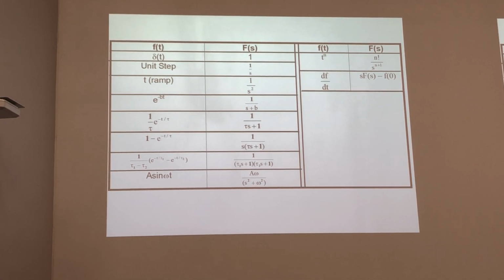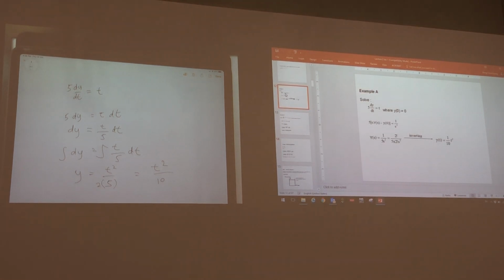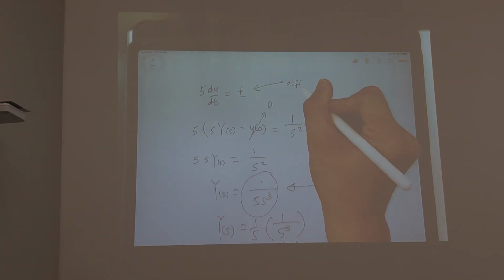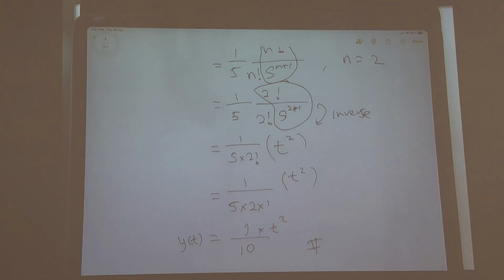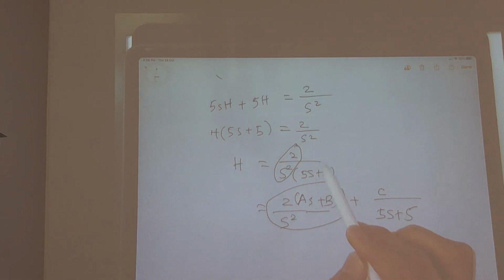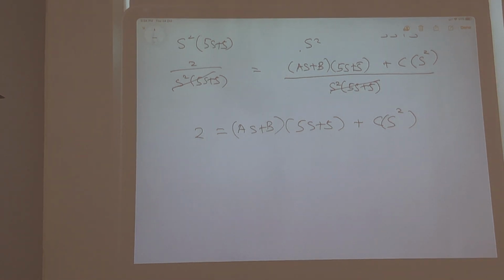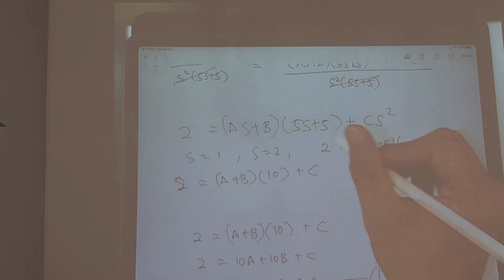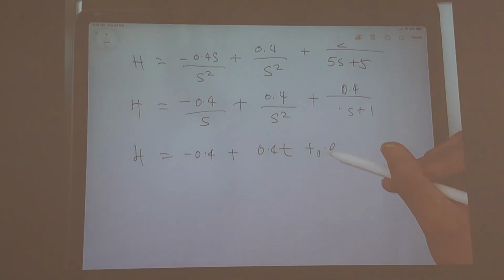Process Control Improvement (24/10)